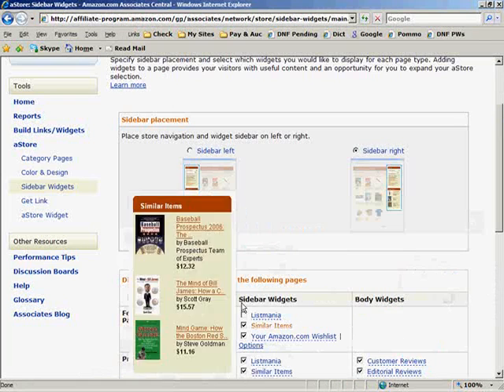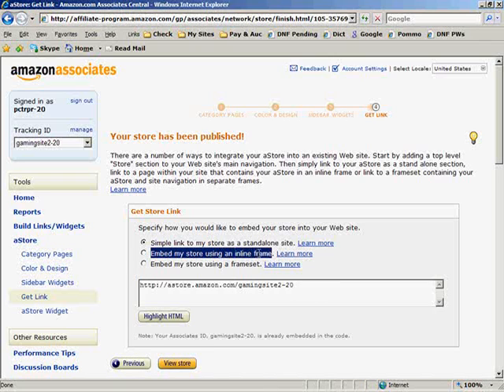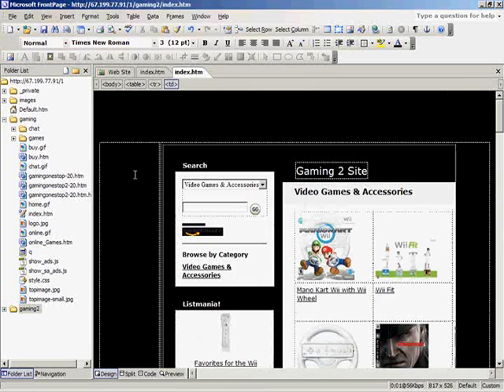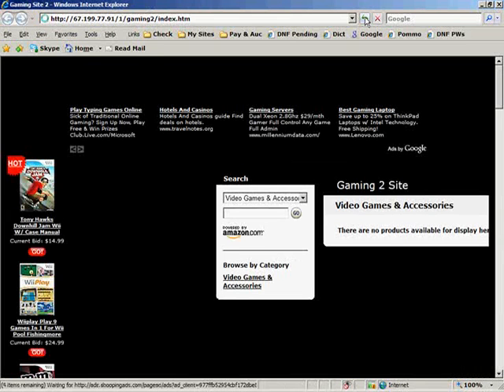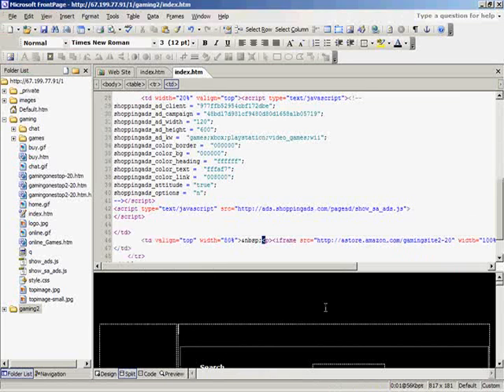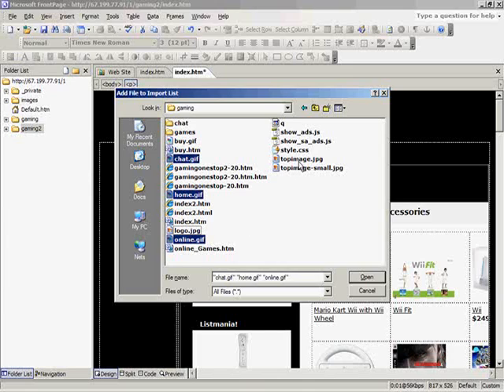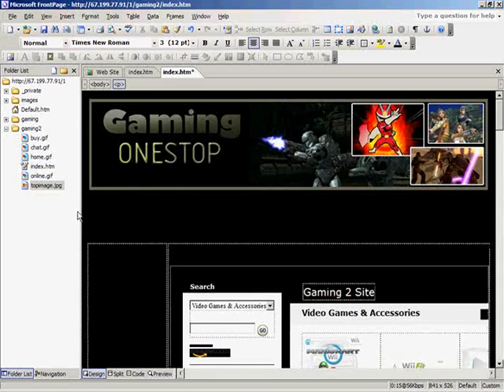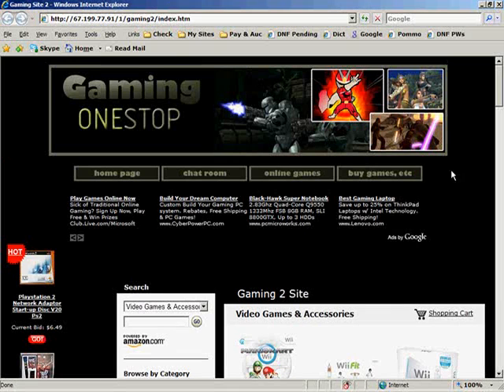Create Gaming Site - Video 3 of 3